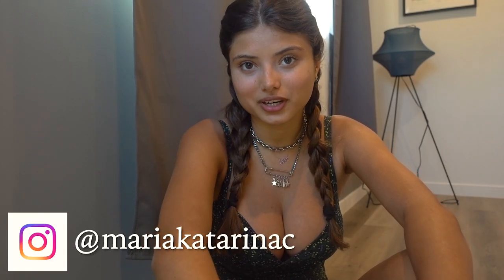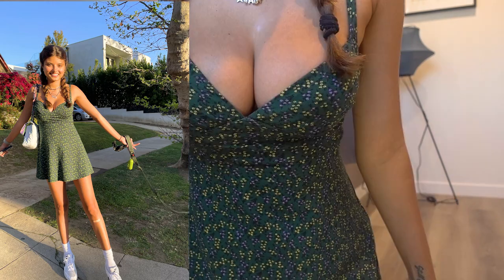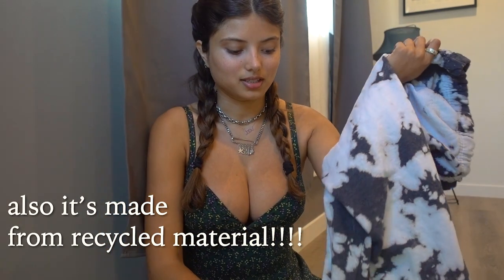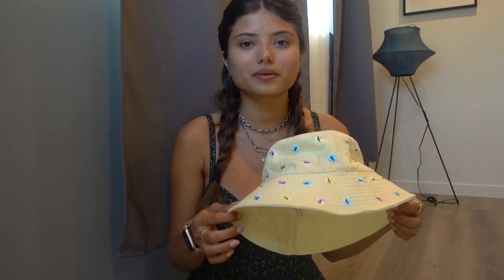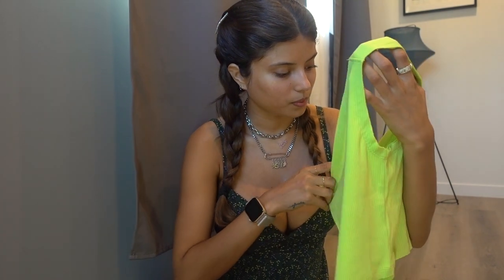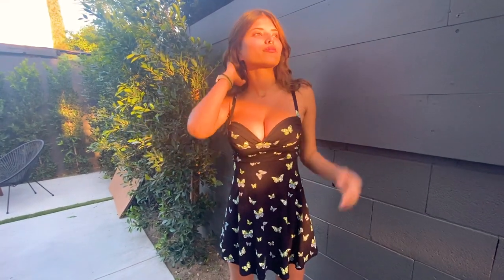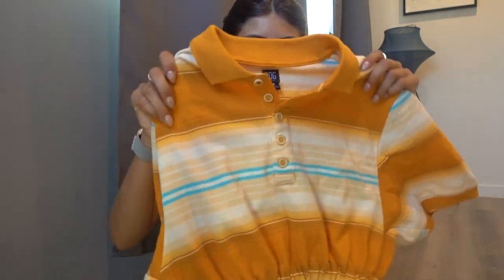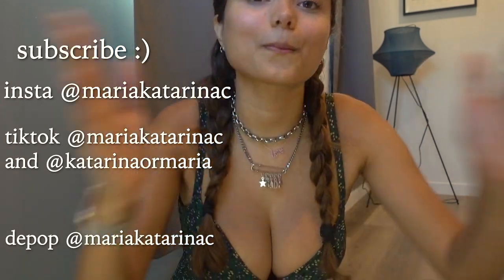Urban Outfitters TRY ON HAUL spring 2021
spring 2021 Urban outfitters Try on HAUL :)
sun dresses, shorts, crop tops, sweatpants, hats and more.